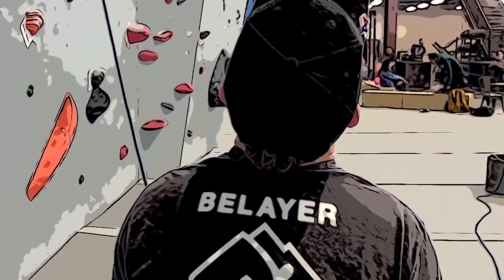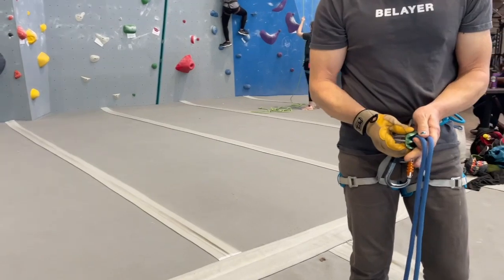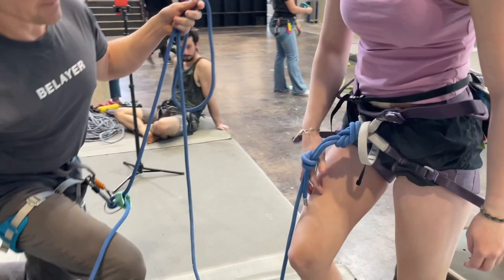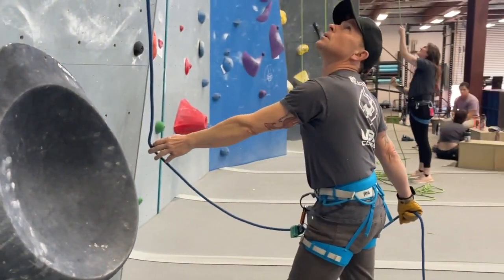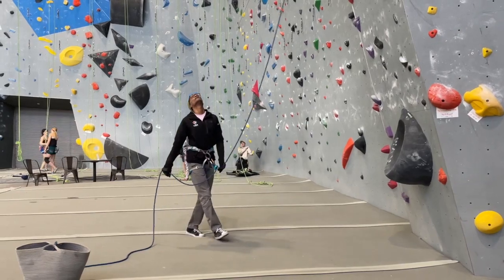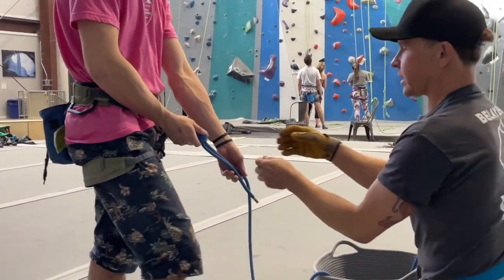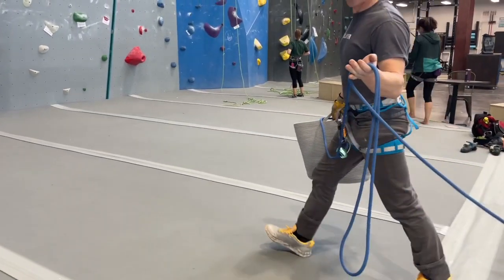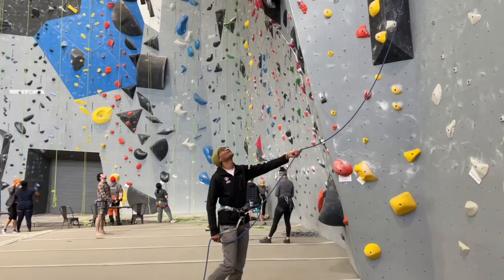Competition Lead Belay Basics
ty & Steve